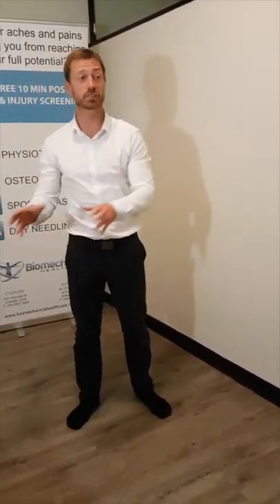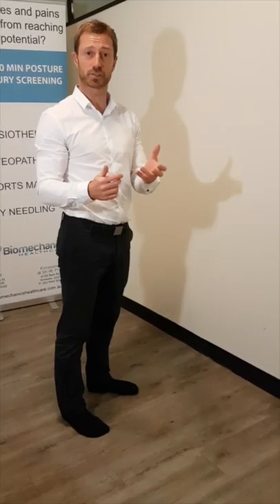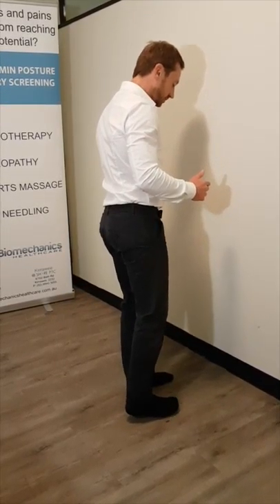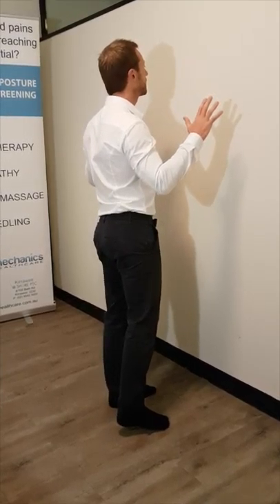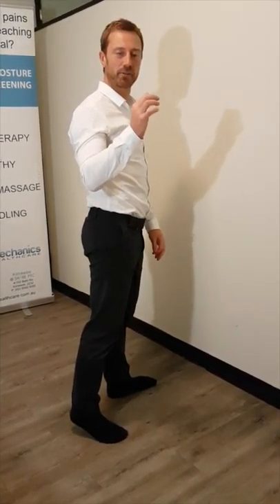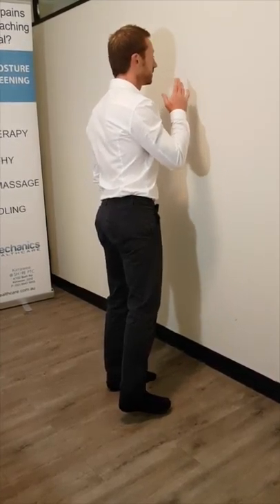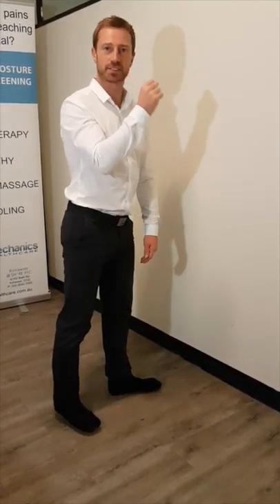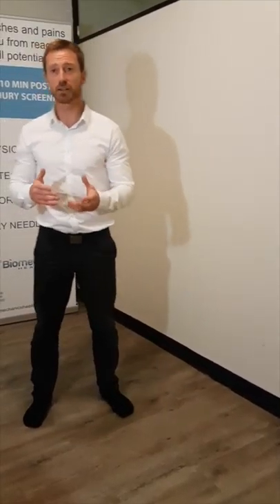Achilles Rehab Series Blog Part 3 Wall Driver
Osteopath Dr Rick Hartley from Biomechanics Healthcare Cronulla shows you how to recover from a niggling achilles injury. Our 5 part series will show you some effective strategies to overcome this problem.

This video demonstrates how to strengthen your achilles for the toe-off phase of your running.